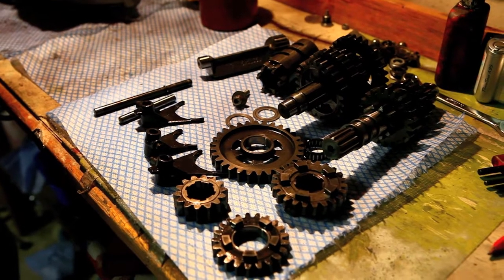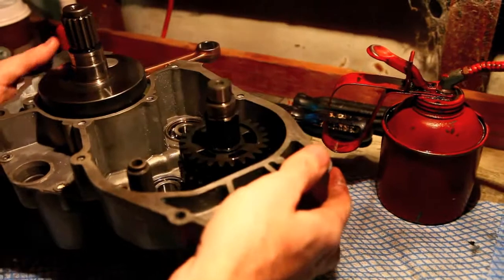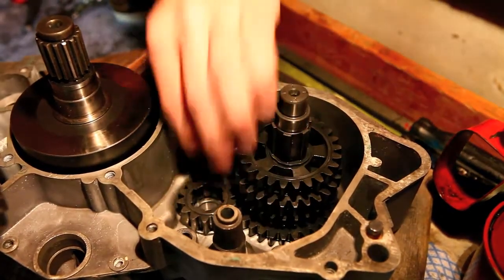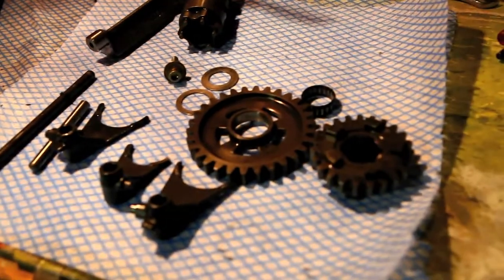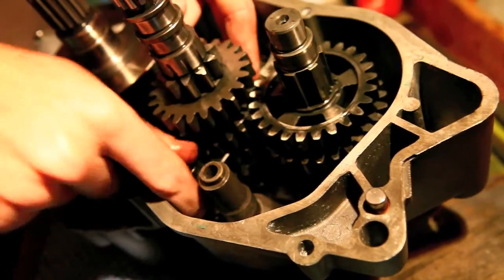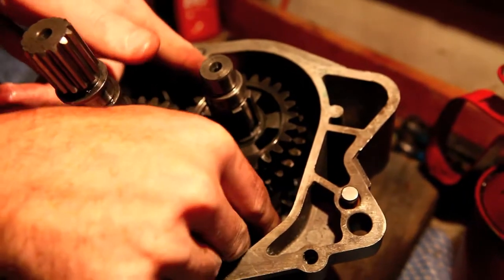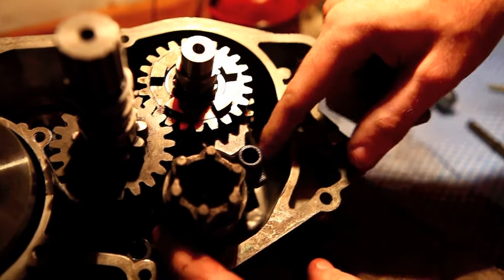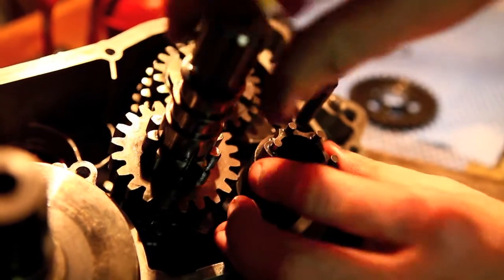RS125 Gearbox Assembly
In this video I am demonstrating how to assemble the Aprilia RS125 Rotax 122 engine's gearbox